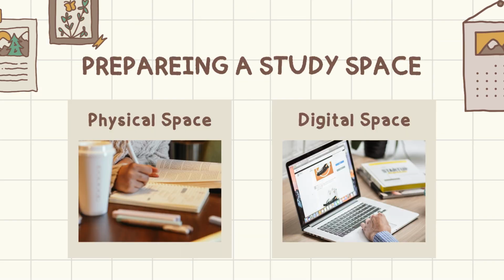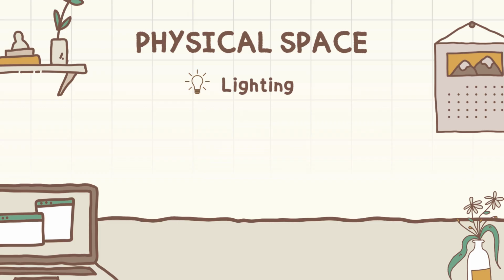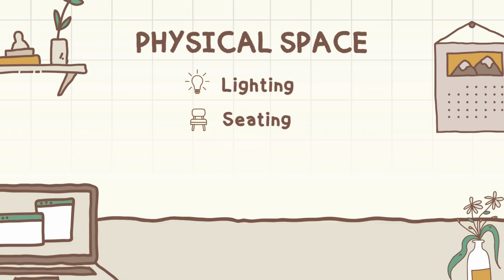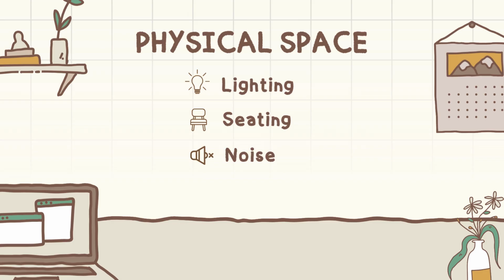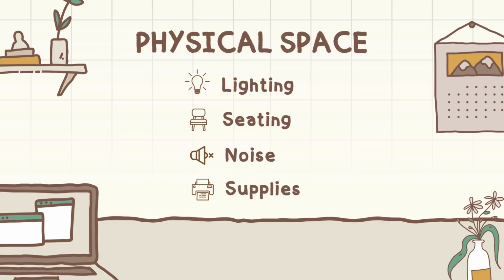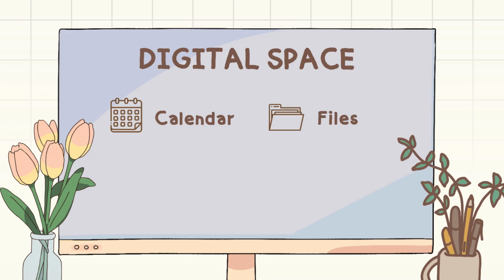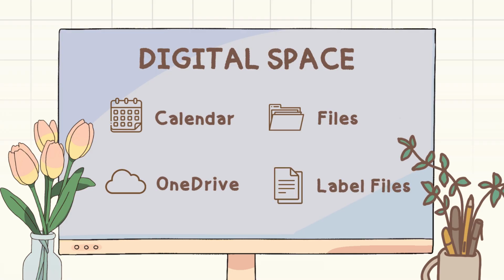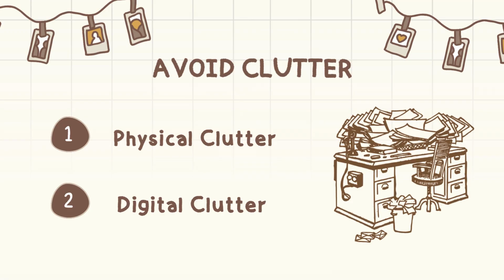Study Spaces For Online Learning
Creating the right study space can make a big difference when taking online courses. In this video, we’ll go over practical tips for setting up a space that helps you stay organized, focused, and motivated. 🖥📚

Whether you’re new to online classes or looking to refresh your setup, this guide will help you create a space that works for you.